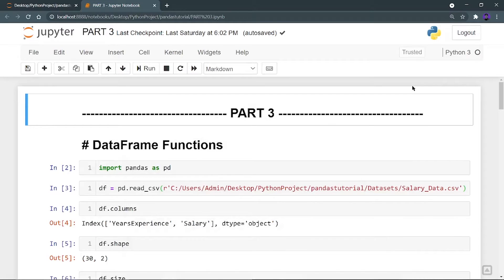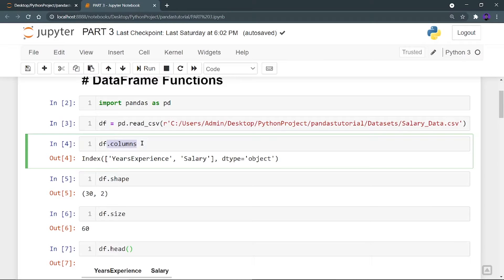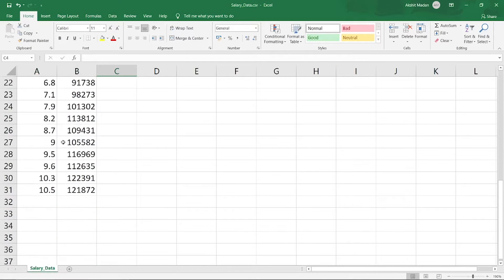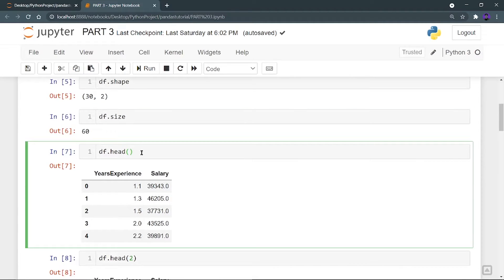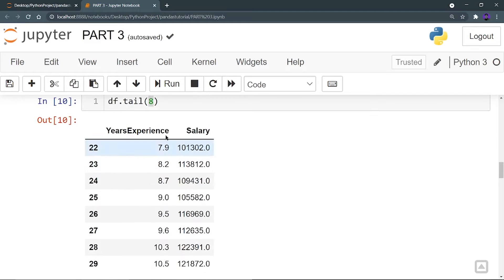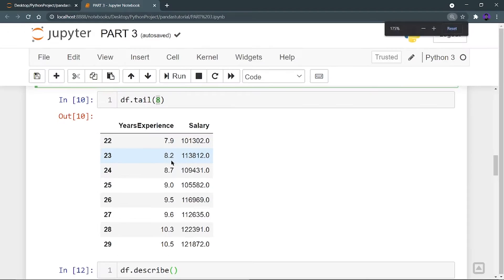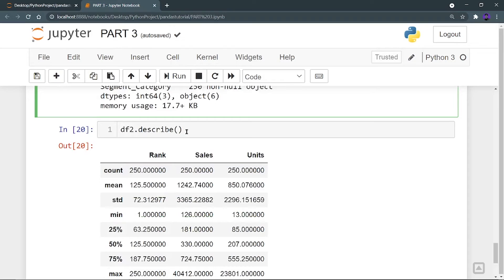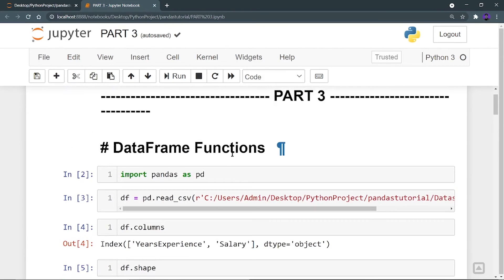Part 3 - Pandas DataFrame Functions | df.head() | df.tail() | Pandas Complete Tutorial